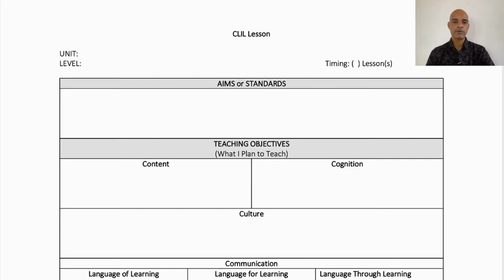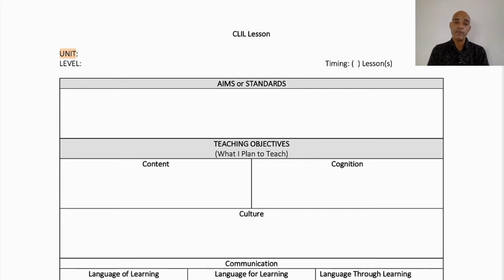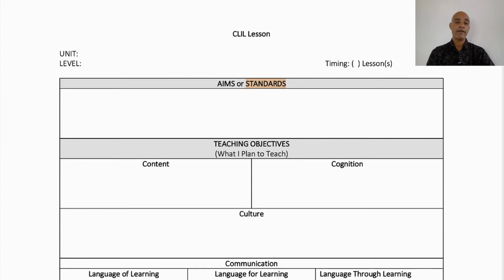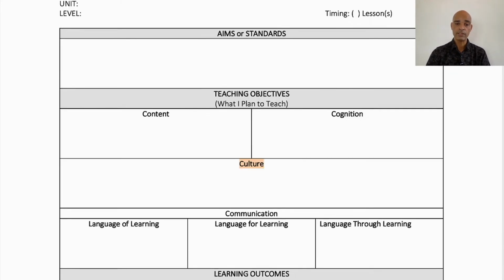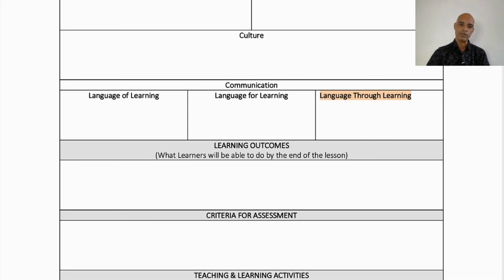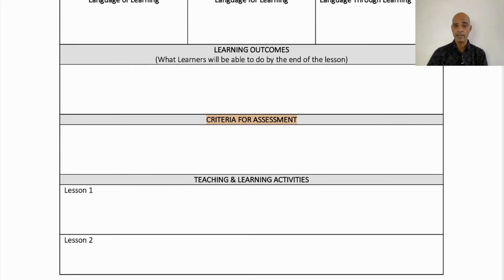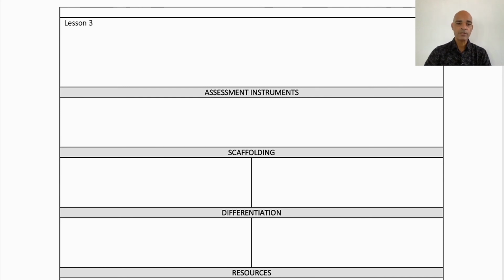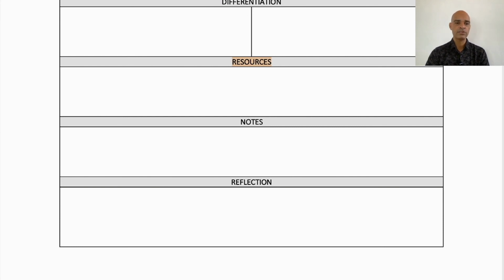9-TKT CLIL: Lesson Planning III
See and understand what a CLIL lesson plan looks like and get to understand what its components are.